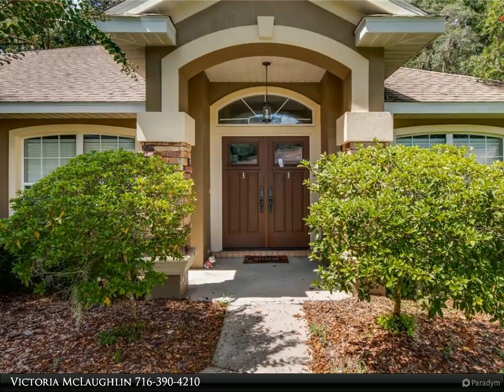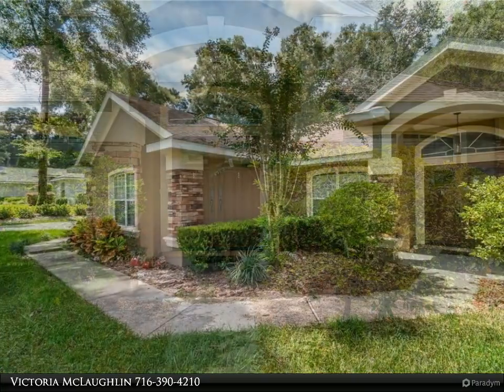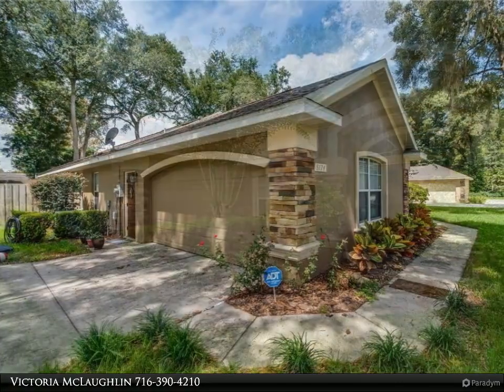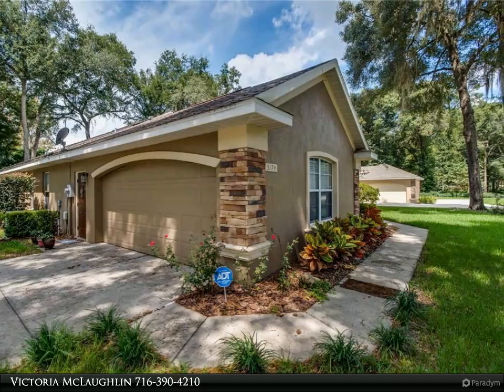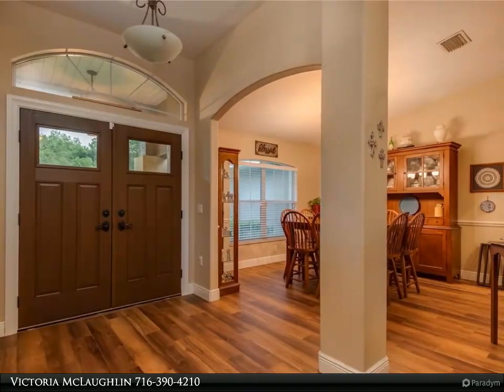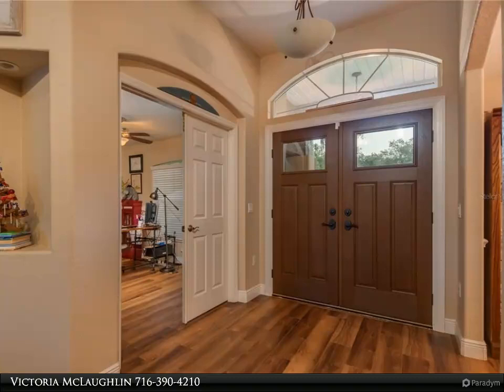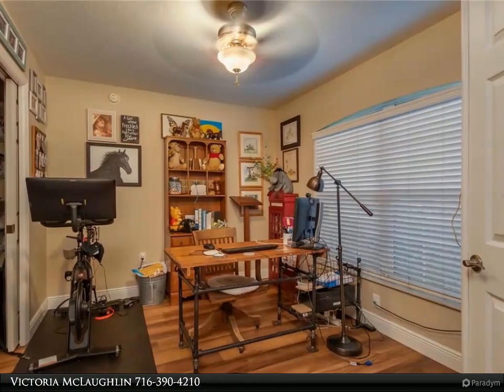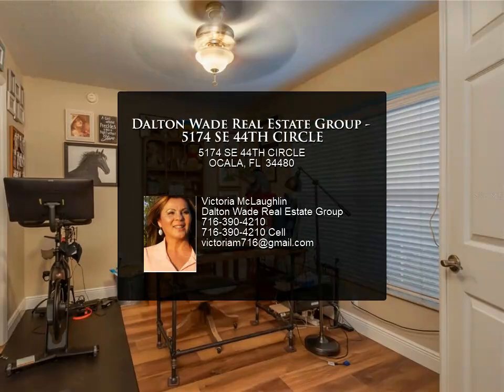Dalton Wade Real Estate Group - 5174 SE 44TH CIRCLE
Welcome to Dalton Woods Subdivision and this beautiful 4 bedroom, 3 bathrooms, Pool Home! Amazing, 2764 sqft. beautifully built, custom pool home situated on just over a 1/2 acre and nestled in the friendly and sought-after community of Dalton Woods. Walkthrough the front double door entrance of this home and be enchanted. Light and Bright true 4 bedrooms plus office with closet which could be 5th bedroom. Triple split floor plan. Huge family room off large open kitchen with island,& dining area. This home features a formal dining room & Living room. Cover Lanai and screened enclosure. The pool is heated with solar panels. Big backyard, mature landscaping for a beautiful elegant curb appeal.

3 full bath

Victoria McLaughlin
Dalton Wade Real Estate Group